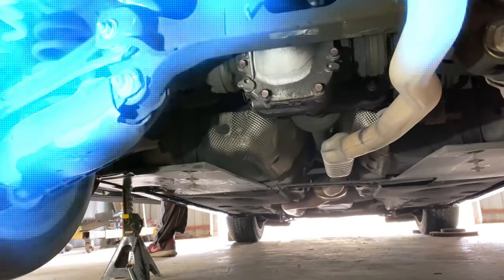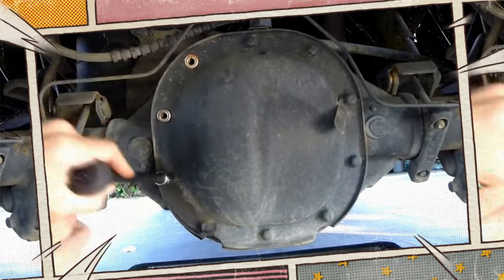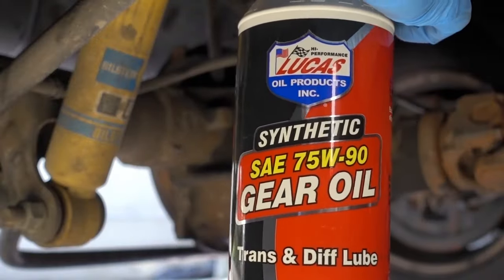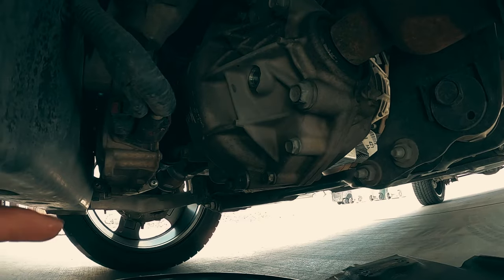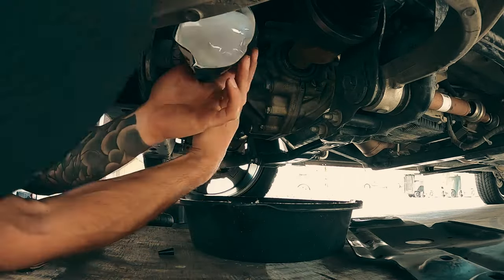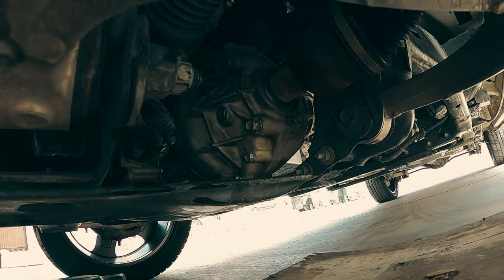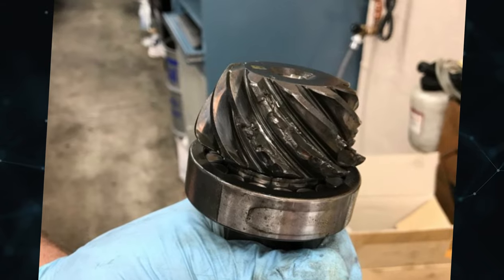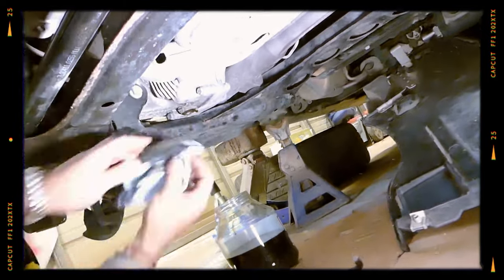How Often to Change Differential Fluid: Rear, Front & Replacement Cost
- Differential Fluid Here

In this brief video, we'll examine the timing of front and differential fluid changes, their costs, and the effects of skipping this frequently disregarded task.

Timecode:
00:00:00 - Short intro
00:00:29 - Rear Differential Fluid
00:01:10 - Front Differential Fluid
00:01:43 - Differential Fluid Change Cost
00:02:08 - Problems of Not Changing Differential Fluid